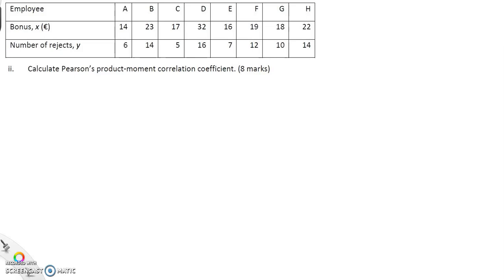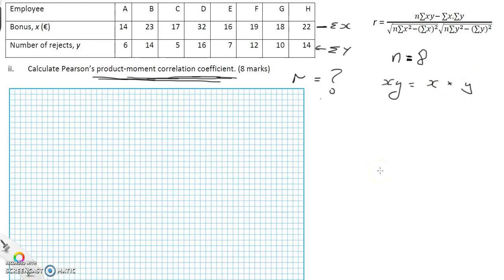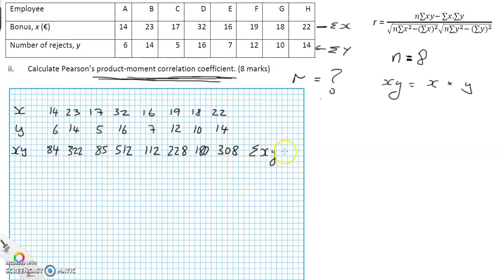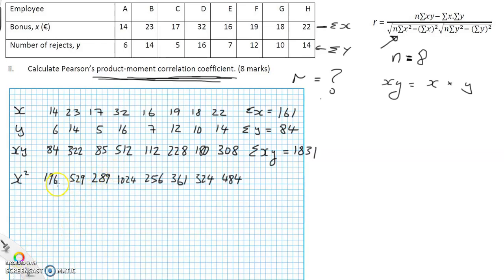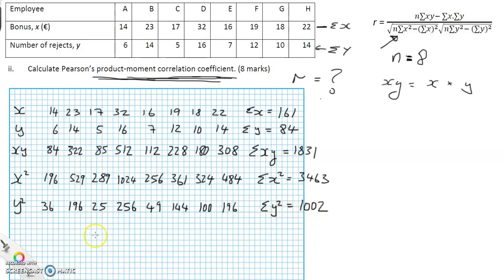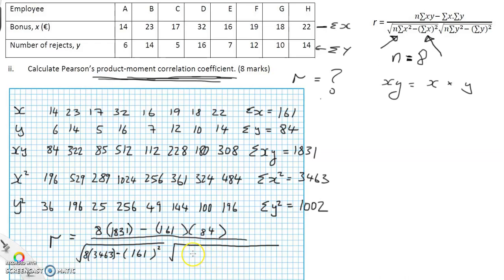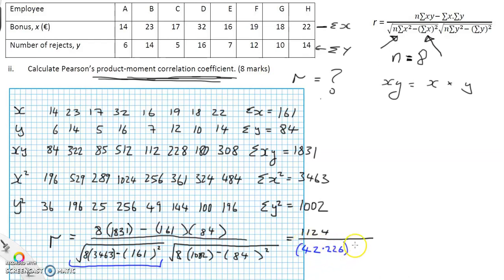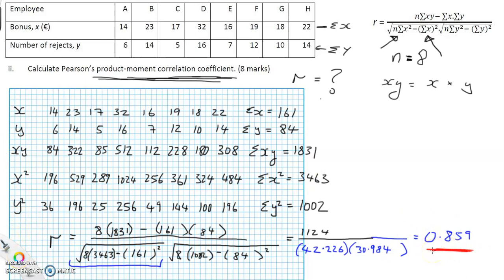QM 1 Jan 2019 Q4 Part 2 Correlation